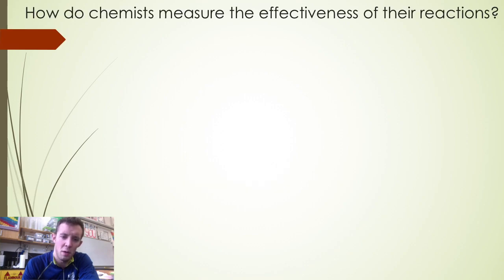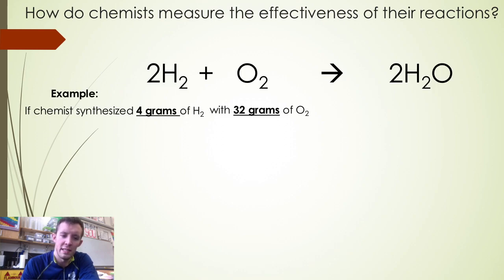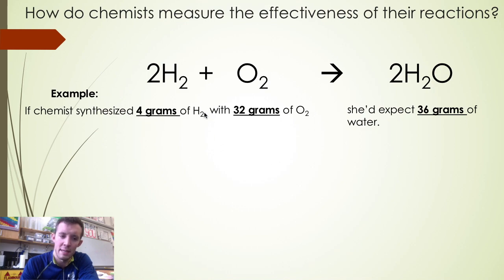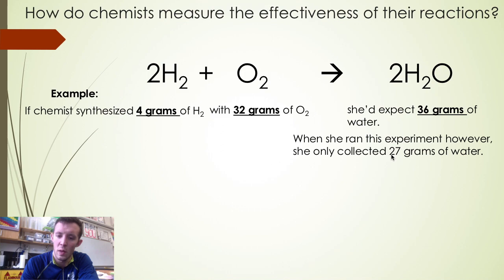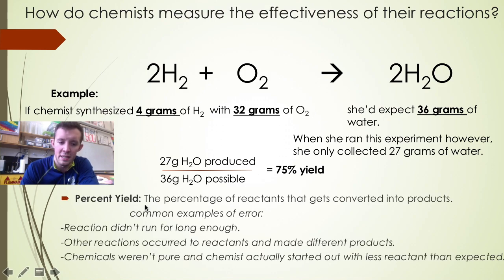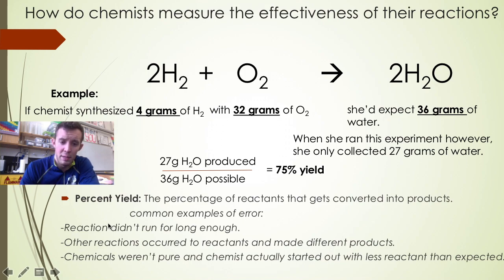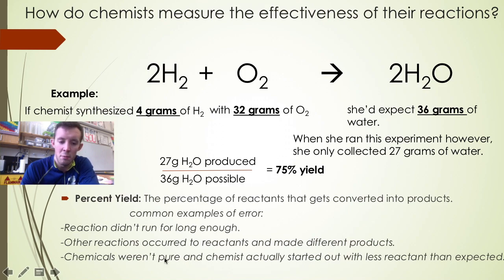Percent Yield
This video is about Percent Yield